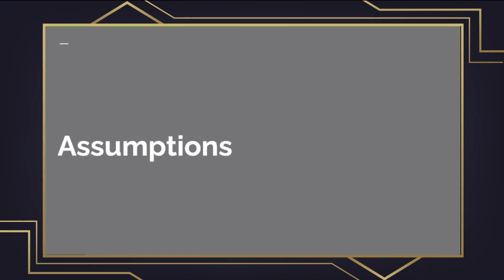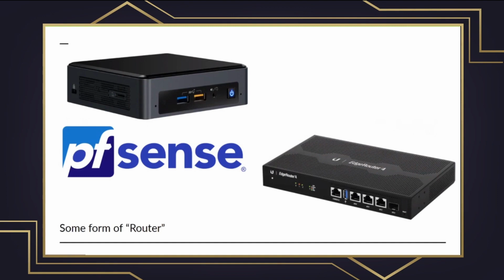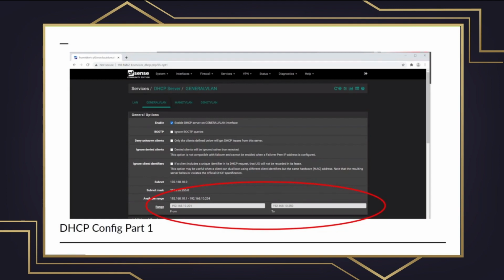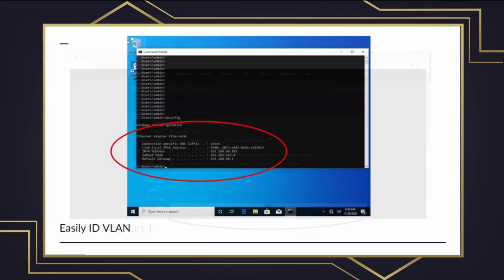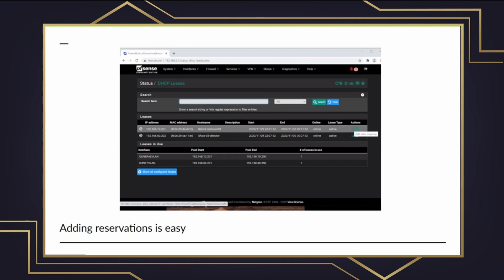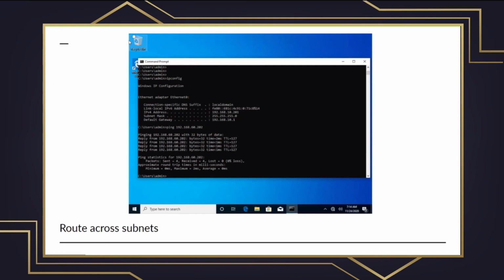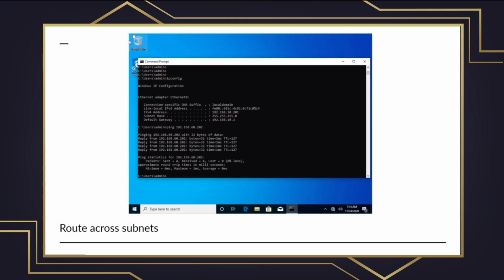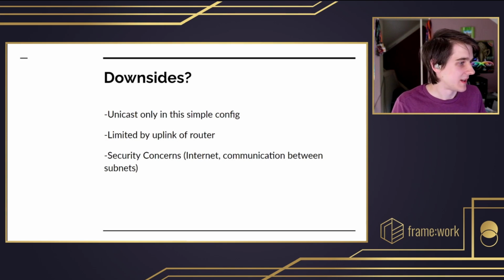fwf 2020 - IPforwarding and DHCP: Two Simple Things to Make Your Show Network Better with Andy Babin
In this session I will go over how I use IPforwarding on L3(managed) switches to reduce multiple nic’s in machines and better isolate traffic in show networks. I will also go over basic DHCP server usage and how I use it to simplify network configuration and aid troubleshooting.

Basic networking fundamentals of managed switches are often overlooked in entertainment networks. This is an ideal introduction.